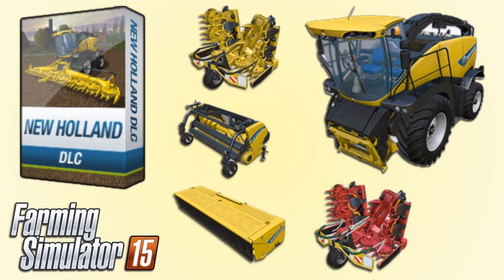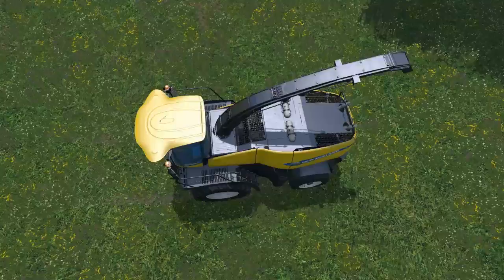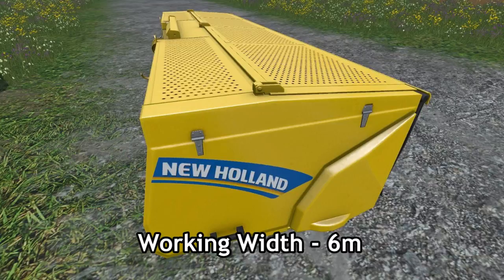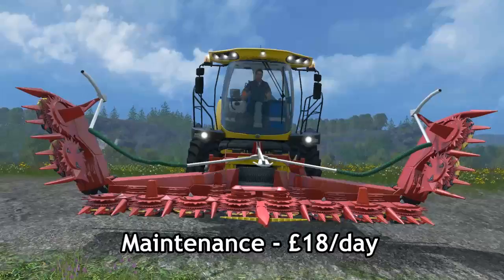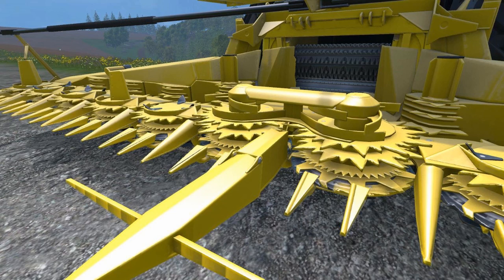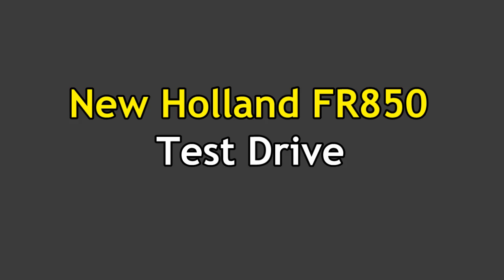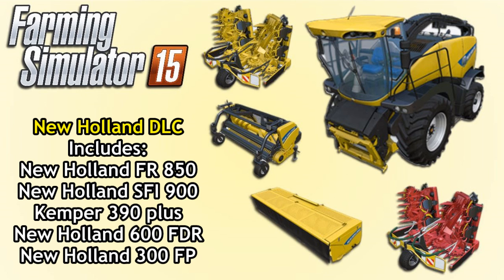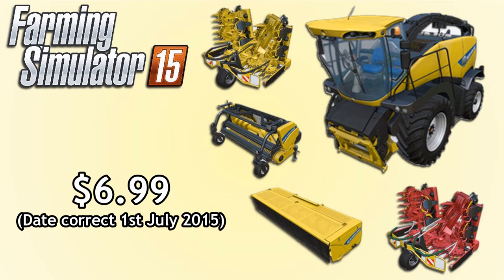Farming Simulator 2015 | New Holland DLC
In this video we take a close look at what's included in the New Holland DLC